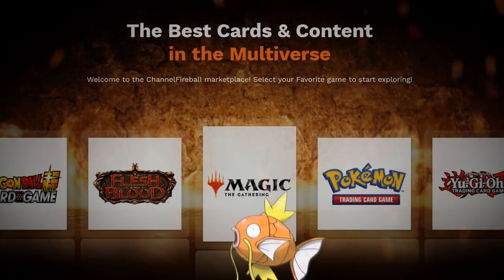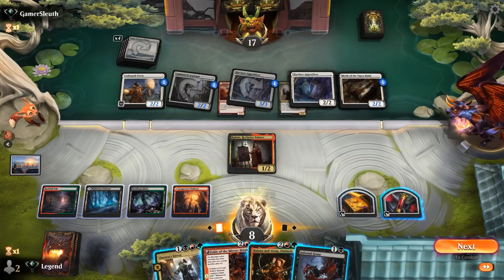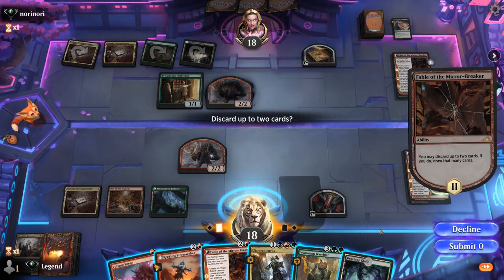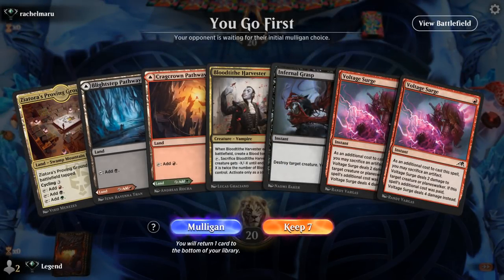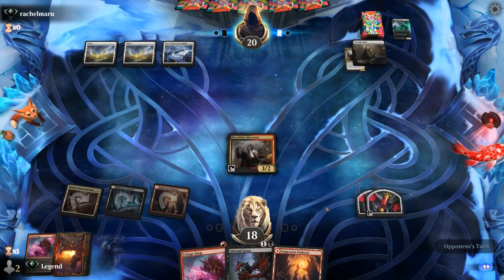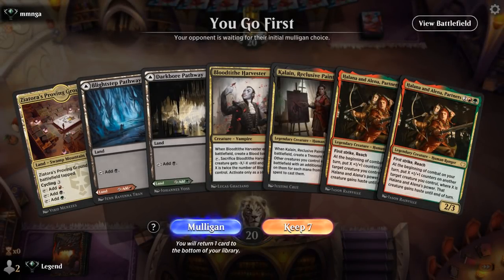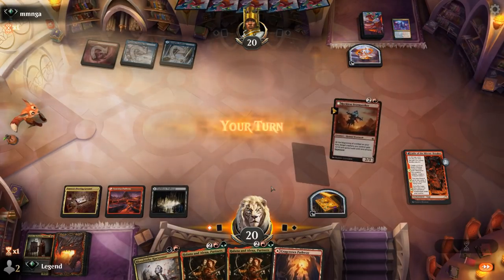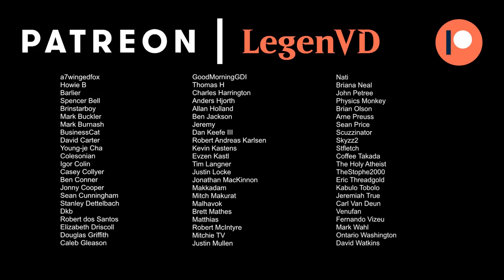Ziatora's Hasty Jund - New Capenna Standard - Ranked - MTG Arena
Magic: The Gathering Arena deck tech & gameplay with a Jund or Riveteers blitz haste deck, featuring Reckless Stormseeker,, Ziatora's Envoy and Workshop Warchief from Streets of New Capenna in Standard.

00:00 - Deck Tech
03:51 - Match 1
09:53 - Match 2
15:03 - Match 3
18:45 - Match 4
25:58 - Match 5
27:34 - Match 6
30:20 - Match 7
38:26 - Match 8